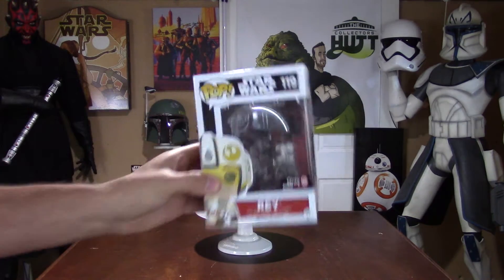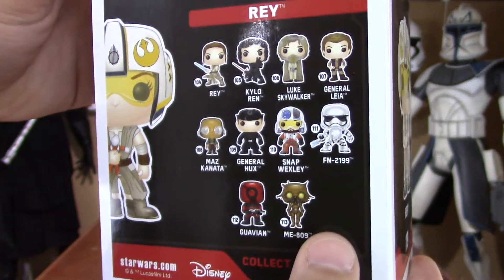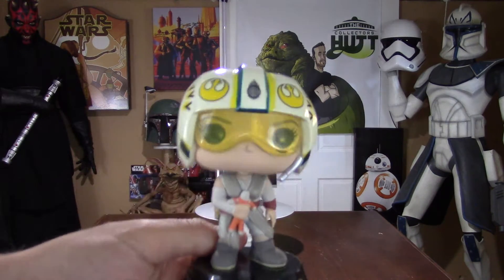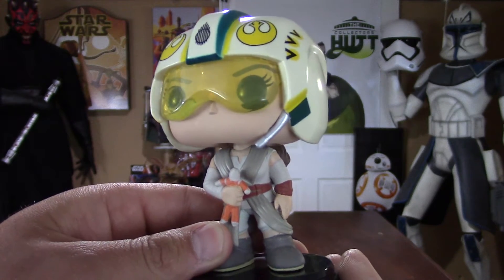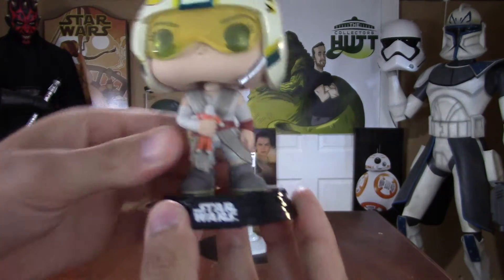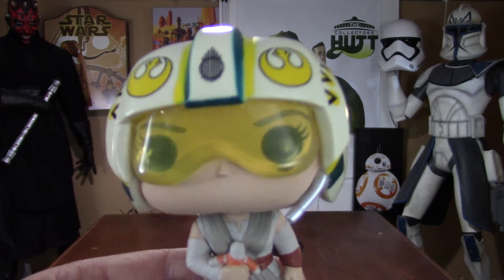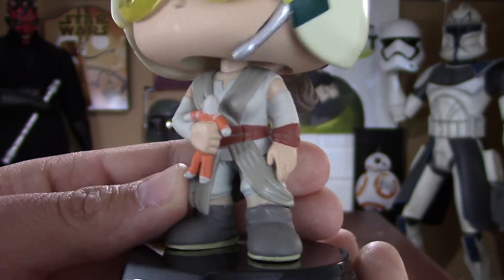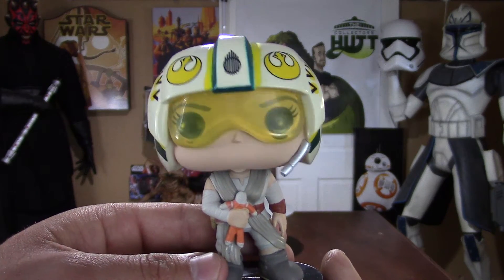Star Wars The Force Awakens Rey X-Wing Helmet Gamestop Exclusive Funko Pop Review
This is a great pop definitely one of my favorites! Thanks for checking it out! Thanks again & MAY THE FORCE BE WITH YOU ALWAYS!